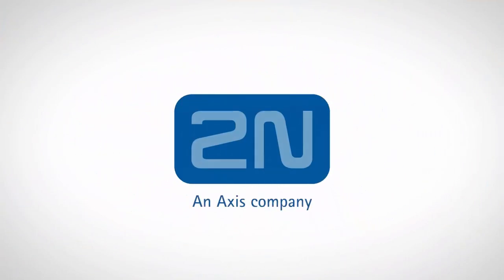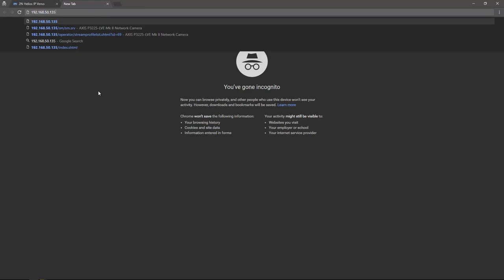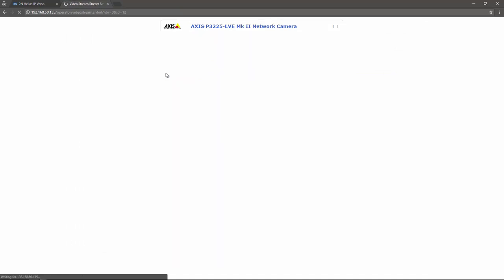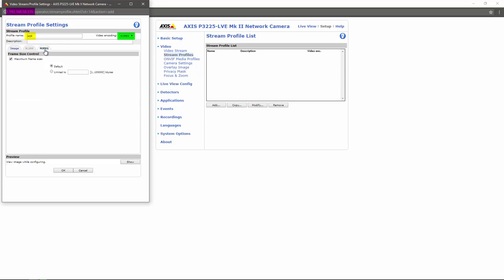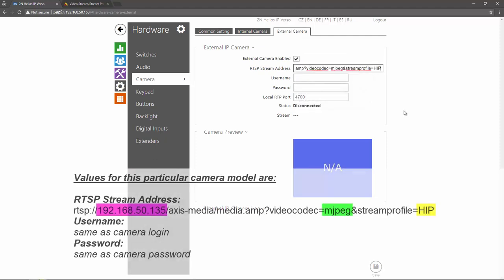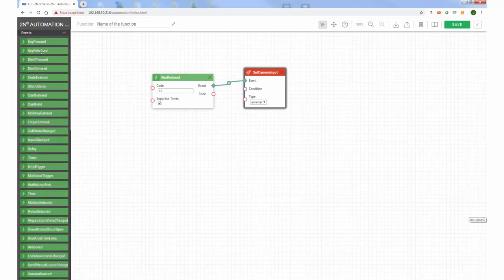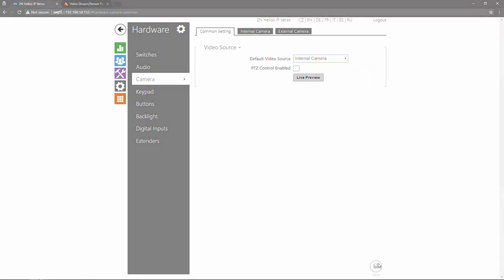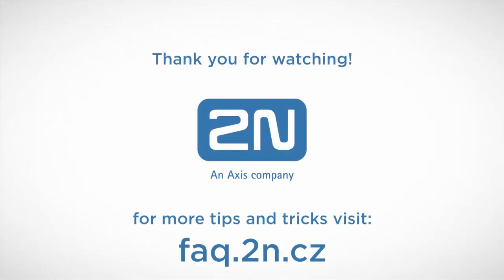2N - How to switch between internal and external cameras during a call using the DTMF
This video shows how to switch between internal and external cameras during a call using the DTMF.